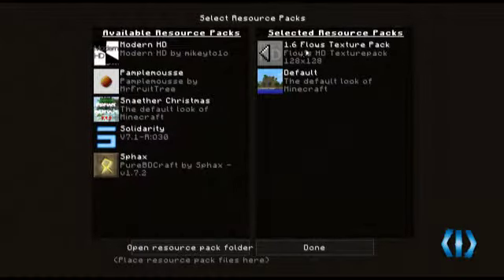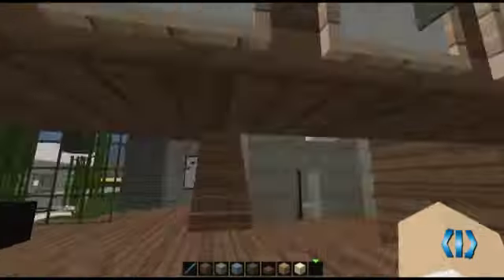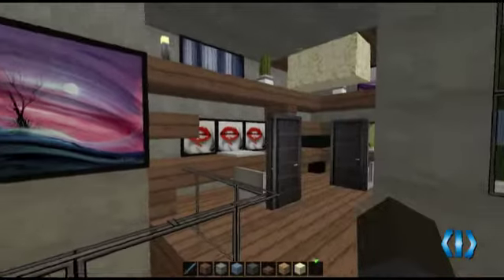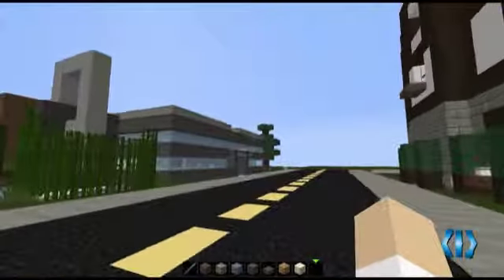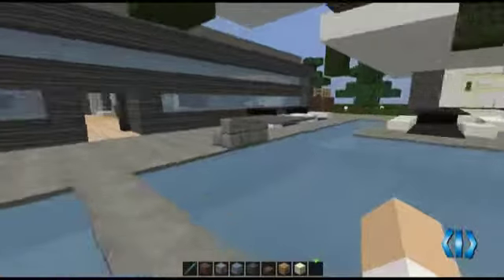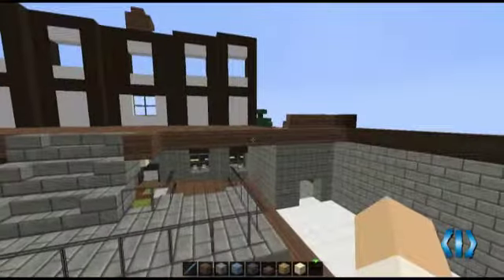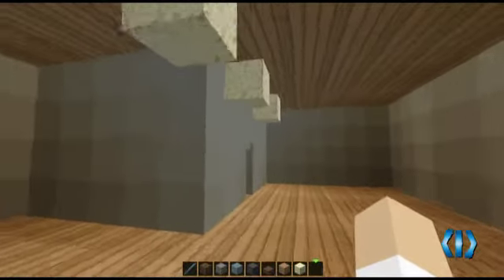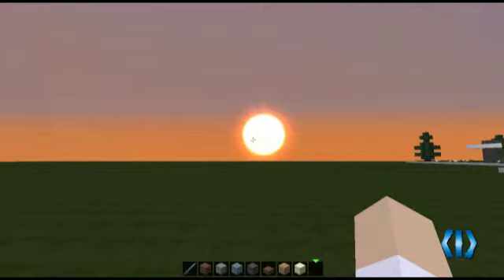Flows HD - RoKeen's Texture Packs - With RoKeen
RoKeen's Texture Packs
E:1
Flows HD

Join RoKeen in his first Texture pack review! Sorry about my funky voice I was a little sick.

Special thanks to _Eisregen_   the maker of Flows HD!
Like Flows?

Become an "Addict" and do what needs to be done!

Huge thanks to Argofox for uploading Creative Commons songs, like the outro song, check them out

Like Minecraft?